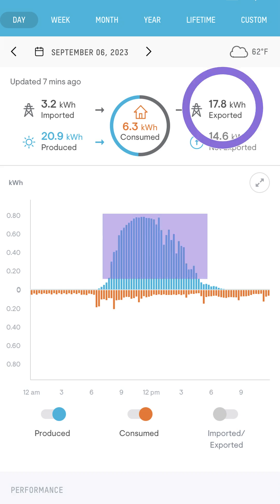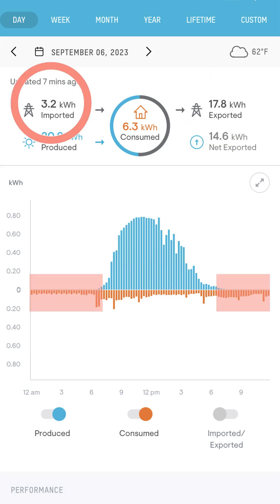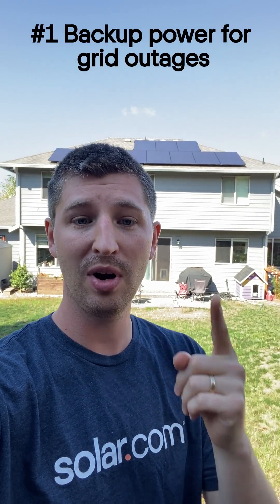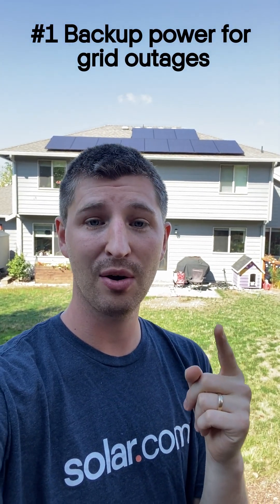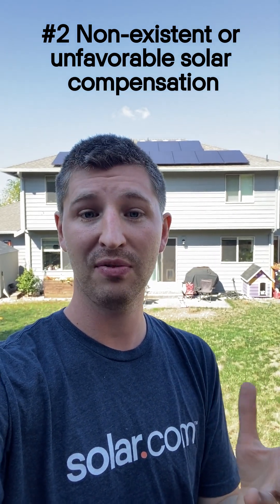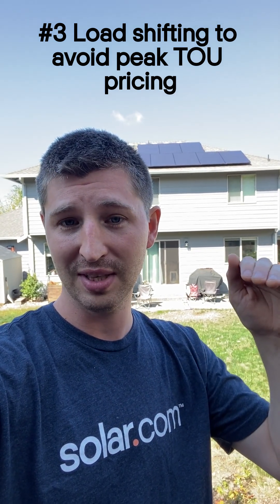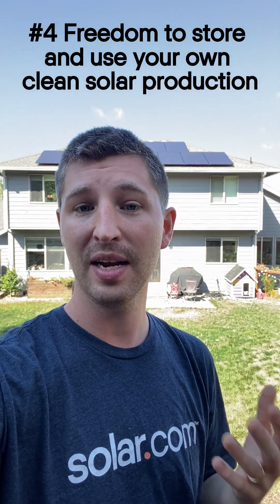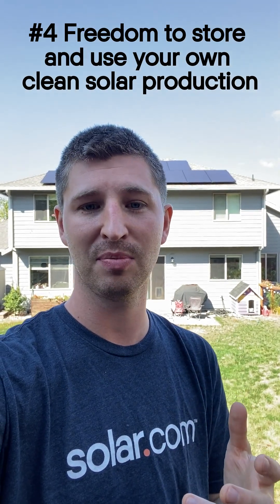Can you use solar panels without battery storage?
Sam explores how home solar works without battery storage and four reasons to add batteries to a solar system.